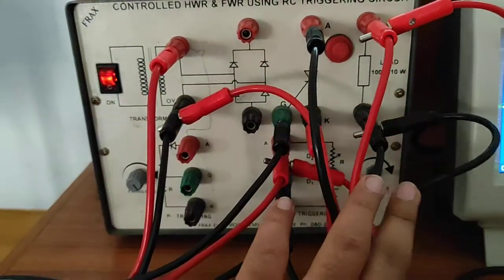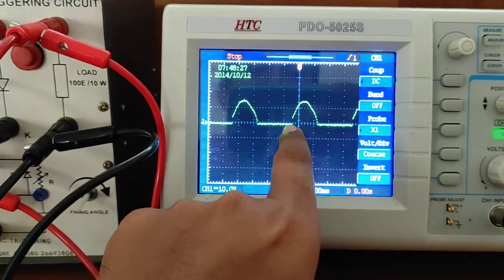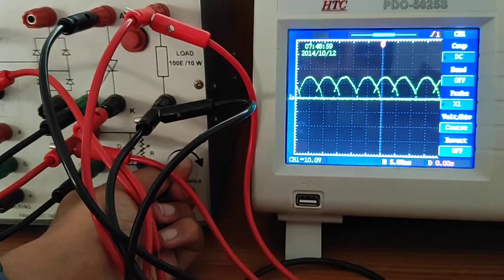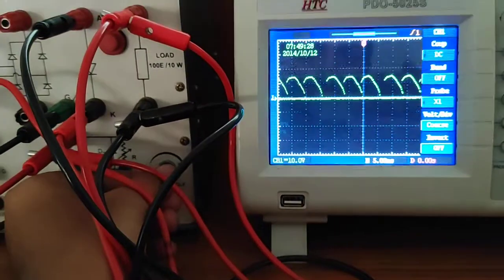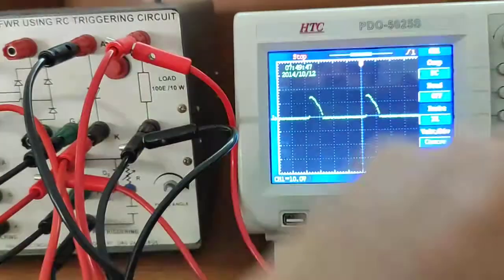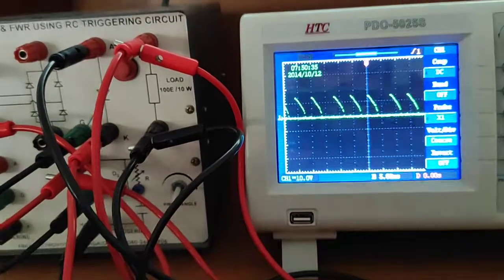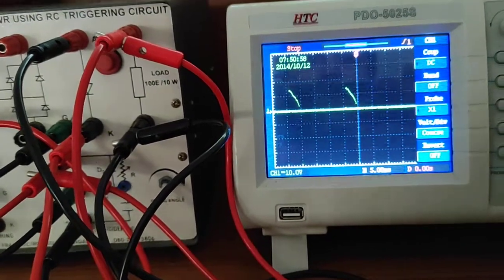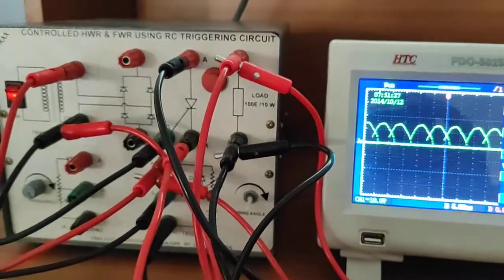Study of Gate Firing Circuits of SCR’s - "RC" Firing Experimental setup.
AIM: To observe the output waveforms of Resistance- Capacitance firing ("RC" Firing) circuit of SCR.

Procedure: -

Resistance-Capacitance (RC) firing:
a) Make the connections for R-firing as per the circuit diagram shown in Fig.2.2 (a).
b) Before switch on the supply, verify the connections.
c) Turn the potentiometer fully anticlockwise.
d) Connect the oscilloscope across the load.
e) Switch on the power circuit.
f) Vary the firing angle, α and observe the waveforms in the CRO.
g) Draw the corresponding waveforms in the trace paper or in the graph sheet.